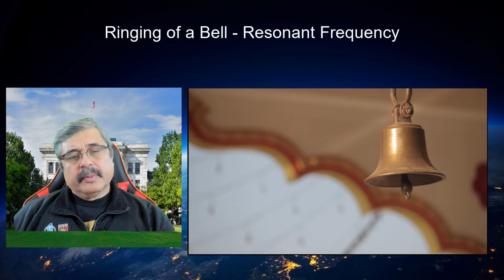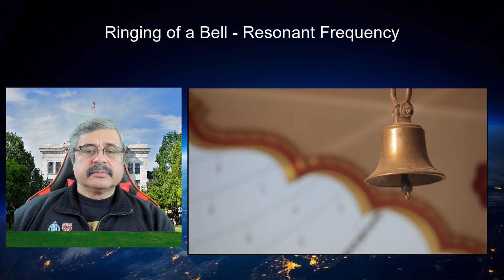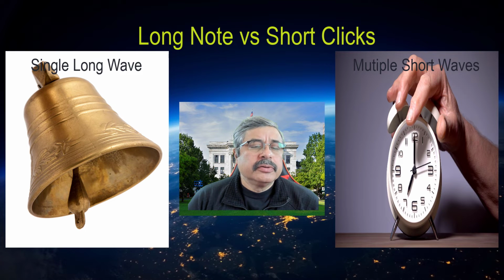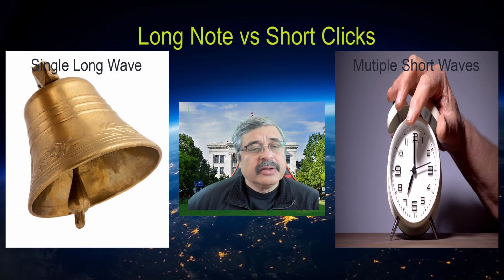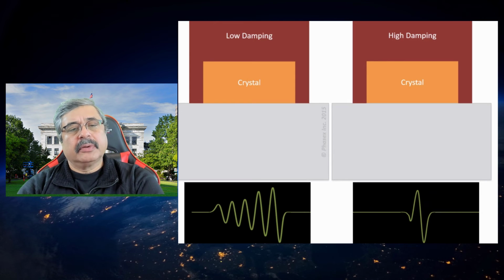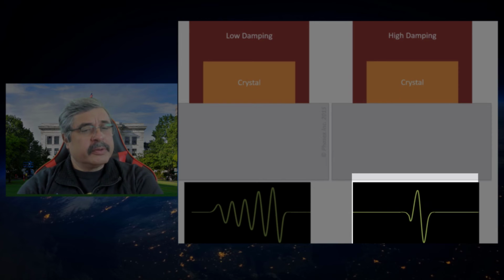Backing Material in an Echo Probe - How does it work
This video is lesson explains the role of backing material in improving axial resolution